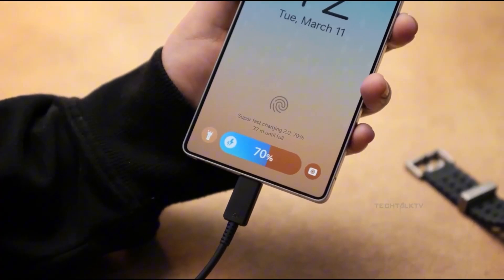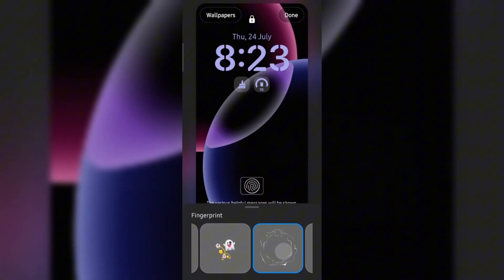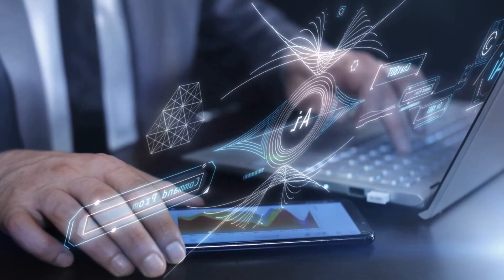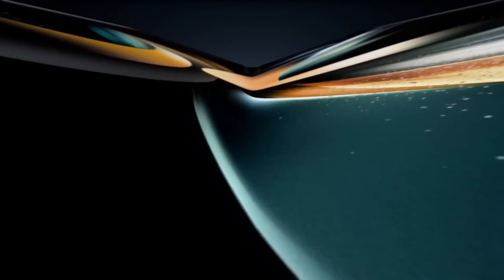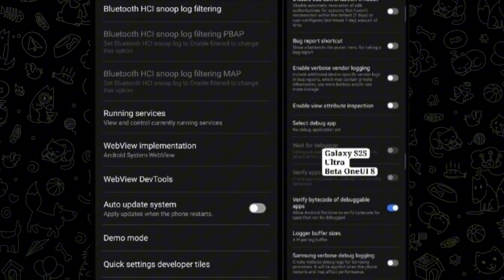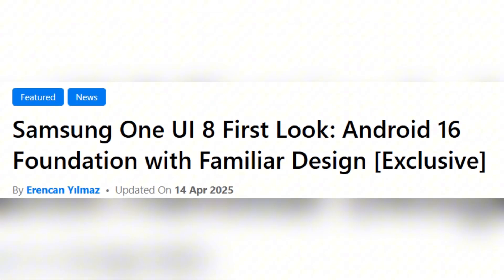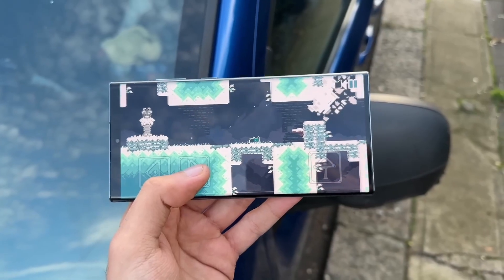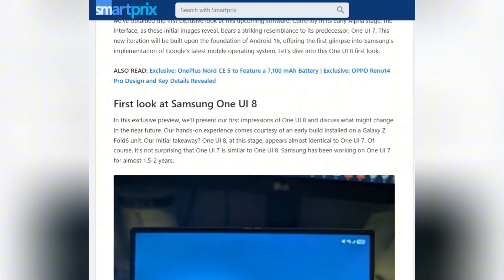Samsung One UI 8.0 Android 16 - It's OFFICIAL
Samsung has removed the bootloader unlock option from all One UI 8 devices, affecting Galaxy S25, Z Fold 7, and more. Even previously unlocked phones may get re-locked after updating. Power users are not happy.